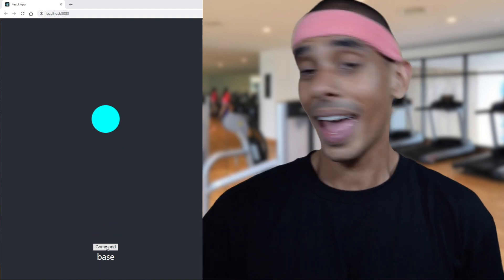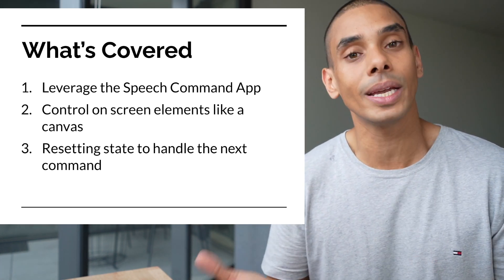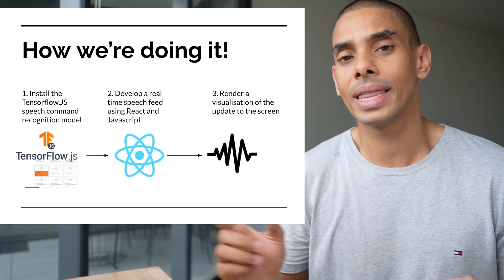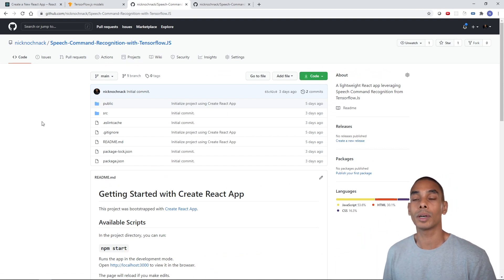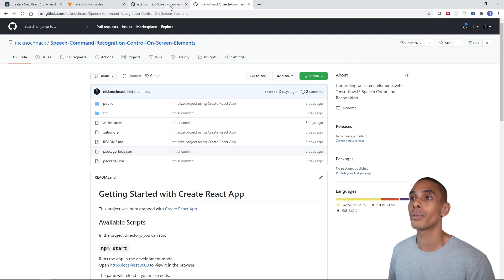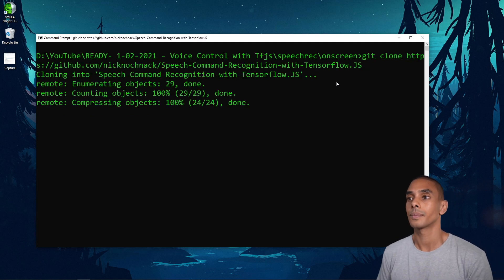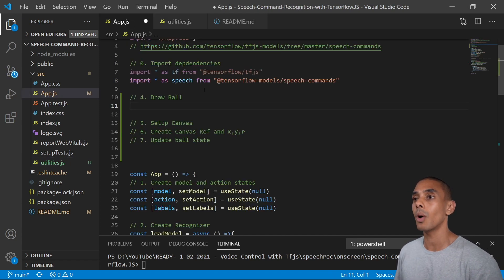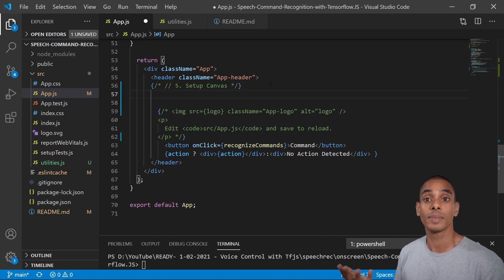Voice Controlled React.JS Apps with Tensorflow.JS | Javascript AI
Want to start using Voice Control in your Apps?

Well, it's not as hard as you might think!

In fact, using Tensorflow.JS you can amp up your existing web app with AI with not a whole lot of Javascript code. In fact, in this video I'll show you how to use AI powered Speech Command Recognition to control on screen elements within your React.JS apps using nothing but your browser and microphone.

We'll render canvas visualisations to move a component around the screen using nothing but our voice. VOICE CONTROL, sick right?!

In this video, you'll learn how to:
1. Access a pre-built Speech Command Recognition App
2. Build real-time voice controlled interaction with React.JS App
3. Render canvas visualisations based on detected AI speech command

Chapters:
0:00 - Start
3:09 - Cloning the Pre-Build Speech Command Recognition App
4:15 - Installing Baseline Dependencies
8:01 - Setting Up a Visualisation Function
10:29 - Creating a Canvas
12:04 - Defining Canvas References and Application States
14:18 - Setting up Speech Command Action Handling
20:14 - Testing Out AI Speech Command Recognition
22:39 - Handling Consecutive Commands
25:49 - Final Code Test

Happy coding!
Nick